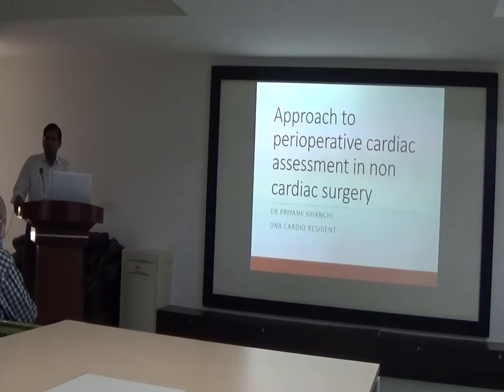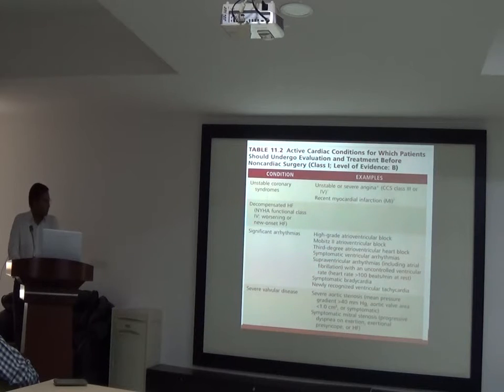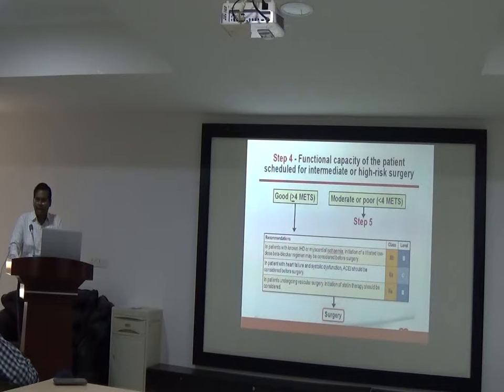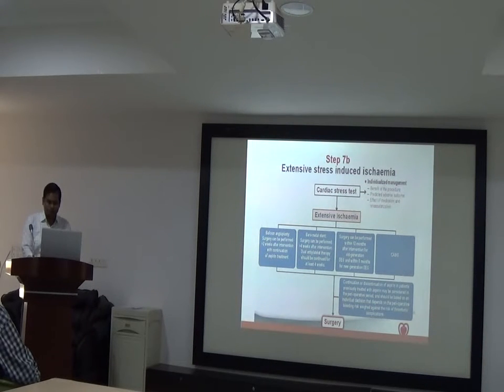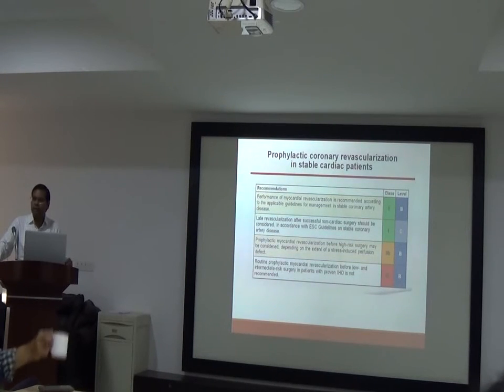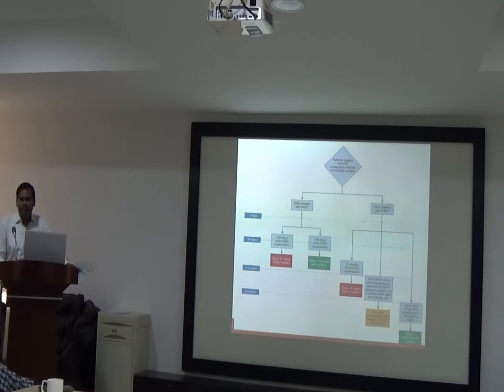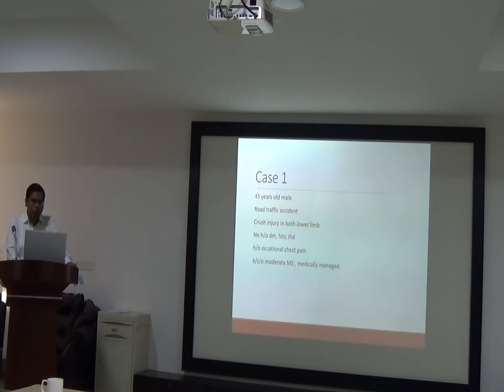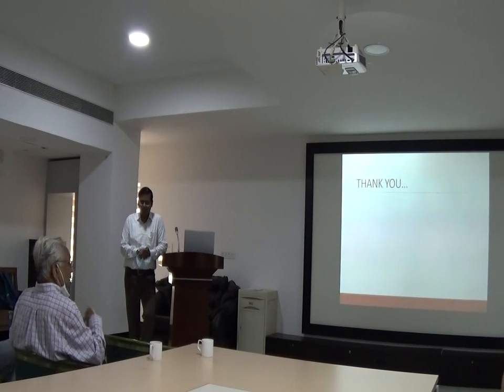Journal Club @ Bankers Heart Institute on 15/12/2021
Topic: Approach to Pre-operative Cardiac Assessment for Non-Cardiac Surgery   Speaker: Dr. Priyank Ghanchi on 15/12/2021